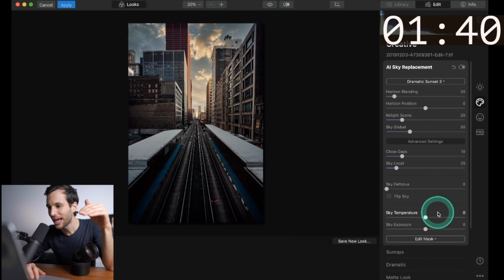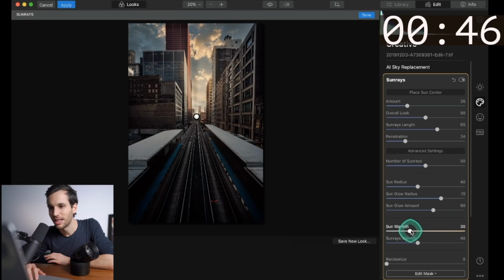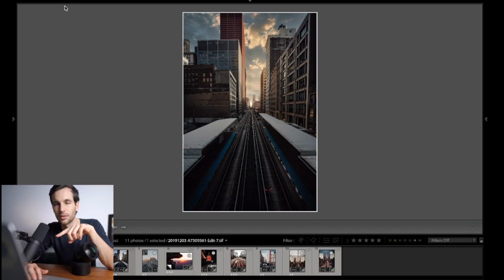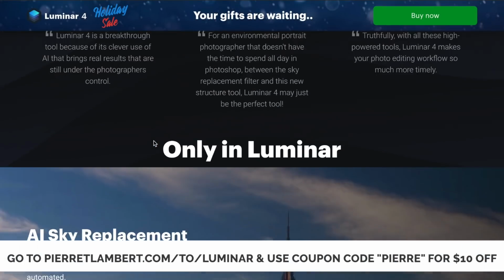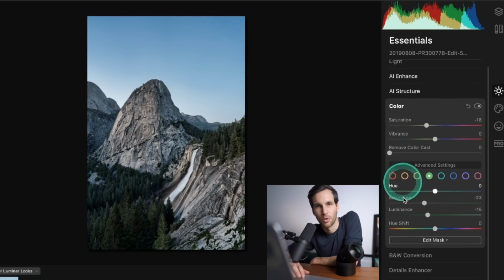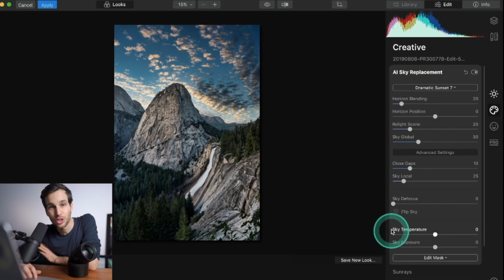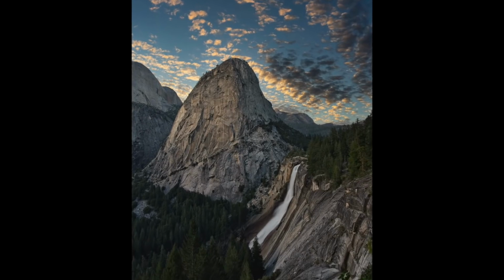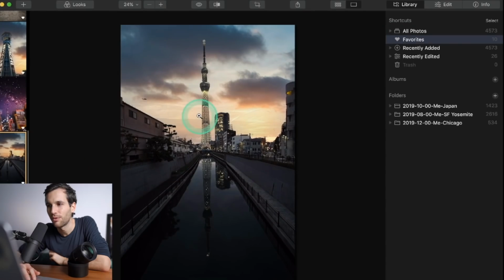Turn Your Photos into EPIC Visual Art in UNDER 2 Minutes! (no presets & no PS)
Make your photos EPIC in under 2 minutes - edit fast and easy with this new AI-powered software.

◦ RECOMMENDATIONS:
▹ Dive into the minds of great photographers, filmmakers & artists, listen to the PODCAST (available iTunes, Google and more)

◦ TOOLS FOR CREATORS:
▹ Research, plan and publish videos faster both have a free version